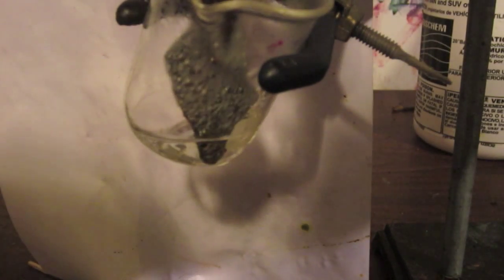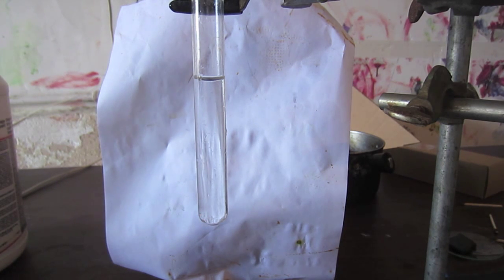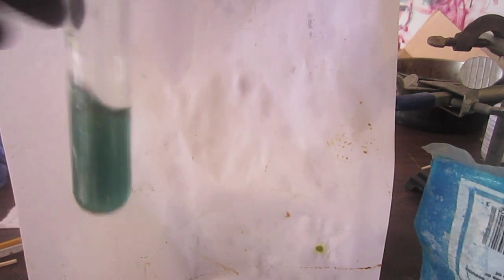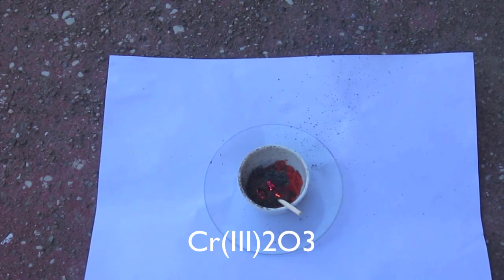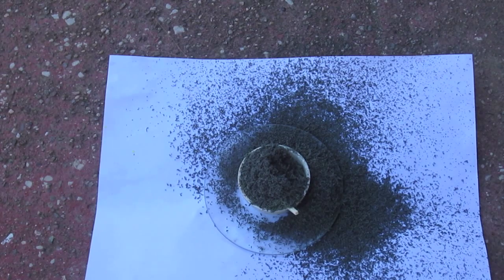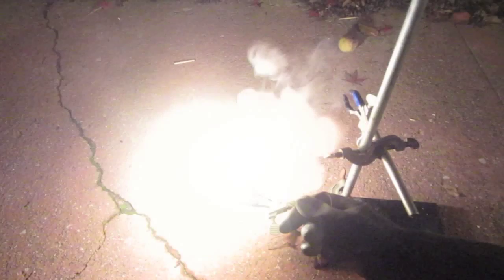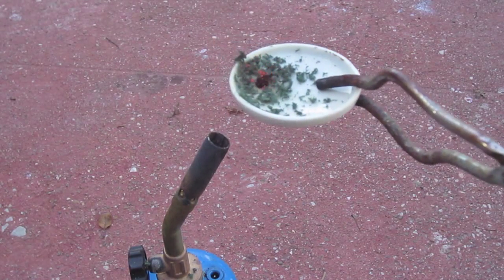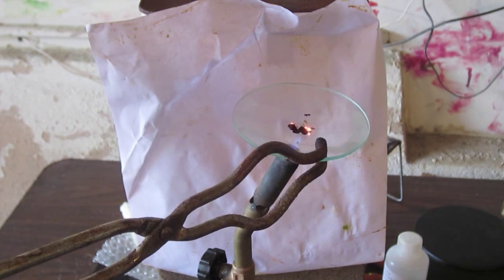Chromium (new and improved)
I talk about chromium and to aqueous chromium chemistry and dry state chromium chemistry. I end up showing chromium in the neutral, 2+, 3+, 4+, 5+, and 6+ oxidation states.

I got the ideas for the Potassium tetraperoxochromate(V) and Chromium(IV) triamine diperoxide experiments from science made alive, a great website with nice chemistry experiments.

I do the classic ammonium dichromate volcano, and also decompose Potassium tetraperoxochromate(V) and Chromium(IV) triamine diperoxide. I also show how sensitive chromium (II) is to oxidation (even by air!).